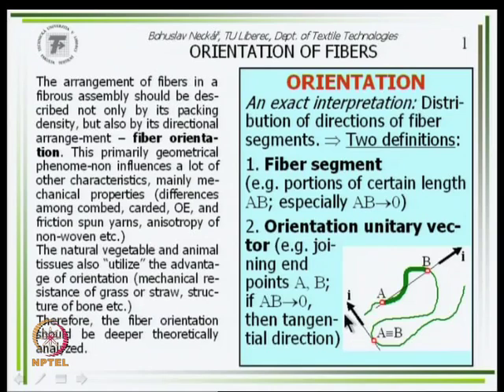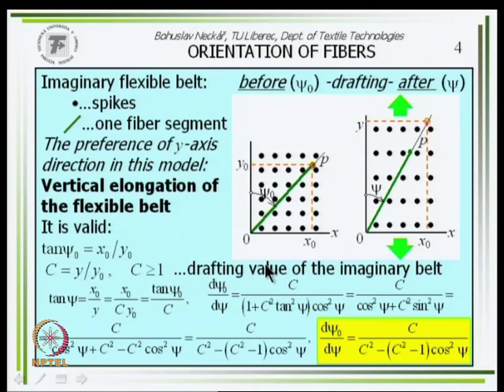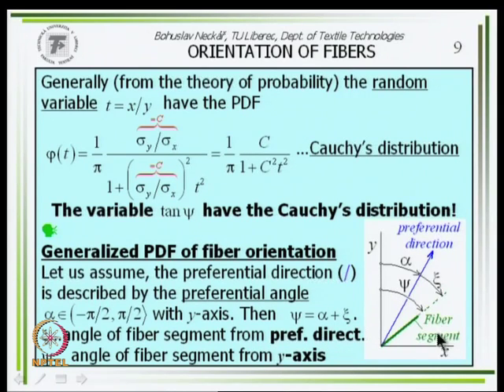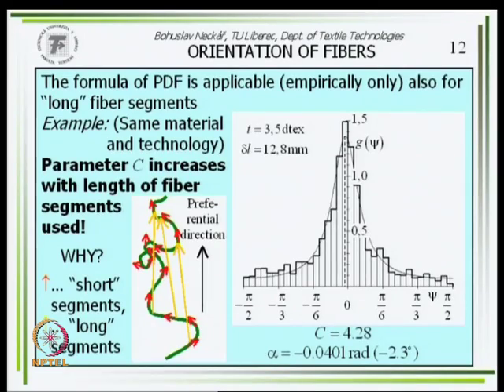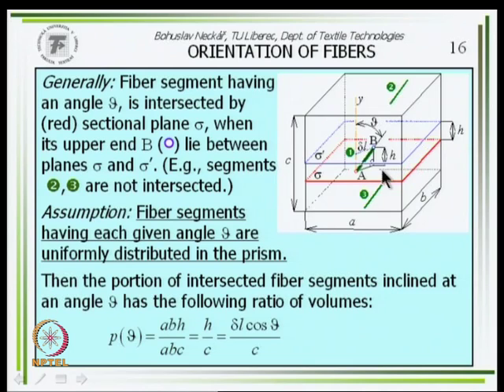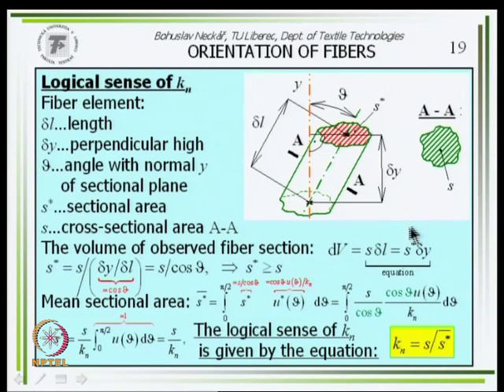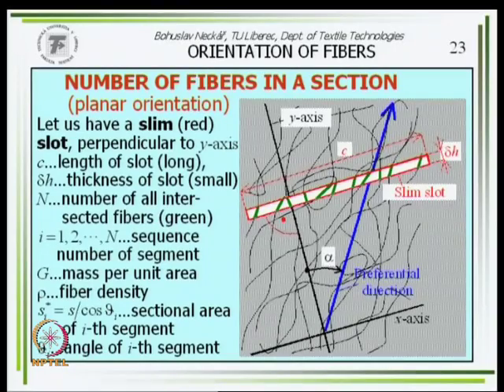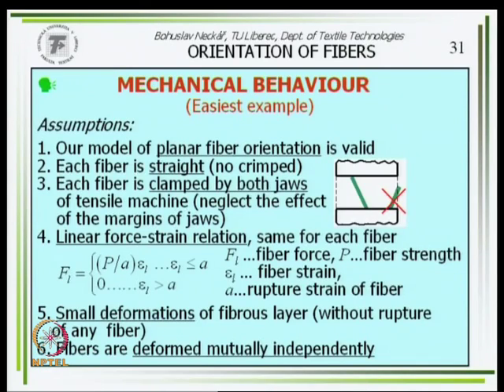Mod-01 Lec-01 Fibers and Yarns : Terms Definitions and Relations